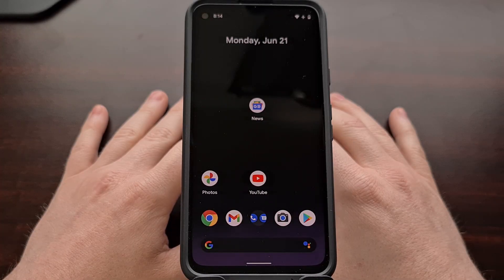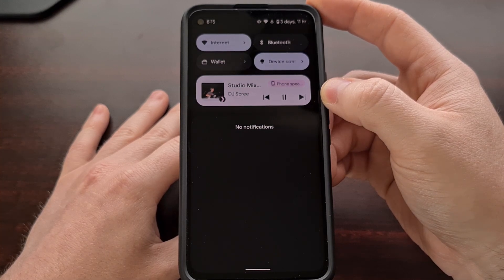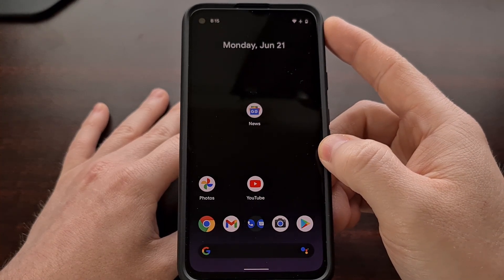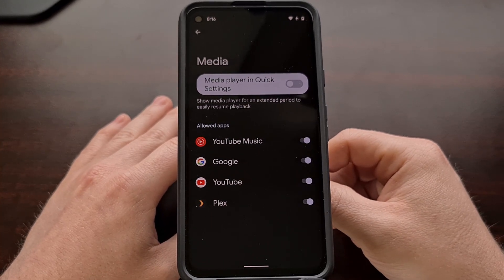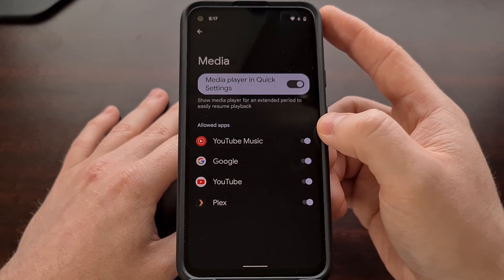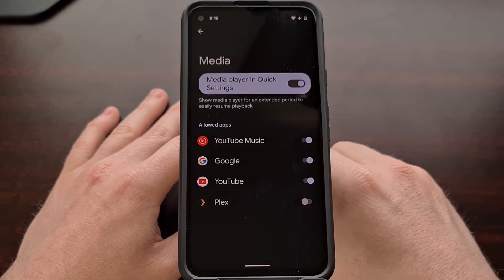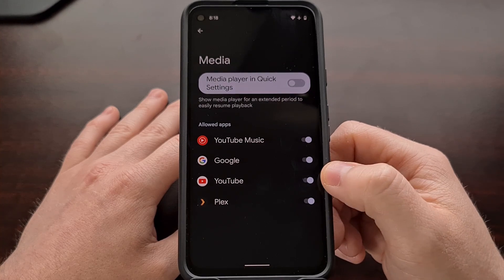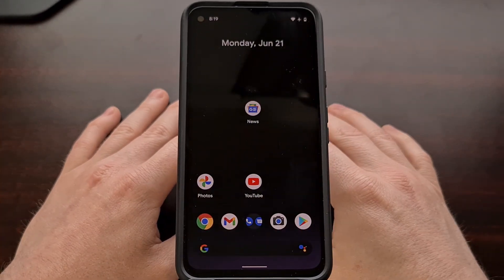Android 12 Feature Spotlight - Customize the Quick Settings Media Player Control Notification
Android 12 is getting closer to release and we're able to get our hands on more of its new features. The latest that I want to explain is how we're now able to customize which apps are available in the media player controls section of the Quick Settings shade panel.

Google is hard at work on the next major version of Android which is said to be released as 12.0. This update seems to be focusing a lot on privacy but there are a number of other quality of life improvements included as well.

In this video, I want to show you how we're now able to control which media player applications are allowed to be used in the Quick Settings panel shade.

You're likely already aware of how apps are able to insert themselves into this media player section of the notification shade or quick settings panel. We didn't have control over this before but with Android 12 we can now exclude apps from this area.

Not only that, but we can disable it entirely if we wanted to. And it's very easy to do so let me show you how.

Full Tutorial
1. Intro [00:00]
2. Open the Settings application [01:30]
3. Tap the "Sound & Vibration" option [01:41]
4. Scroll down to tap the "Media" menu [01:49]
5. Customize which apps you want to allow [02:32]
6.